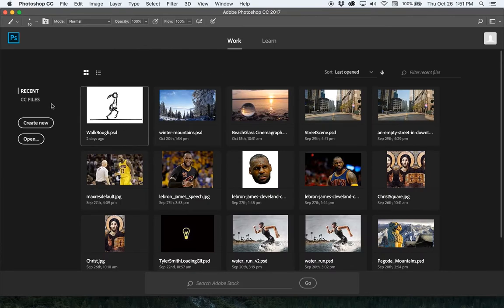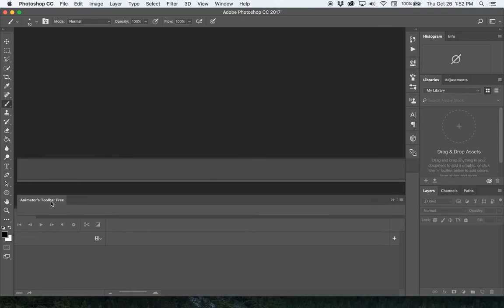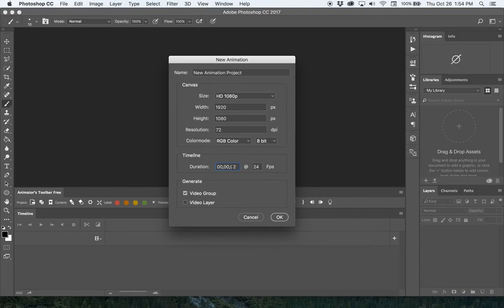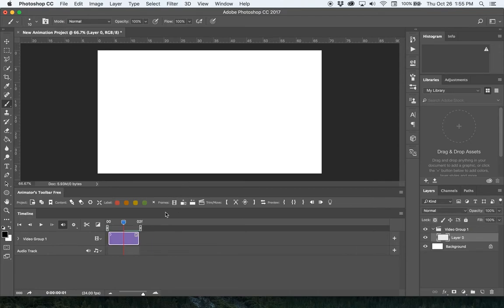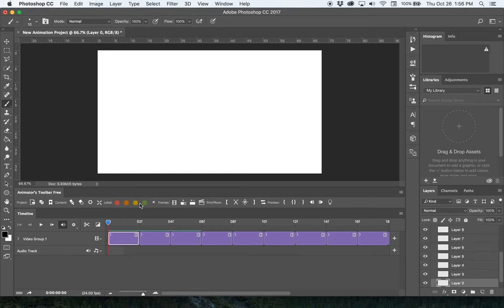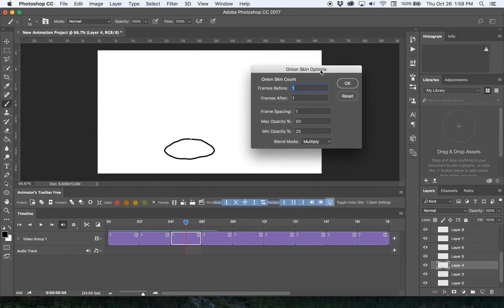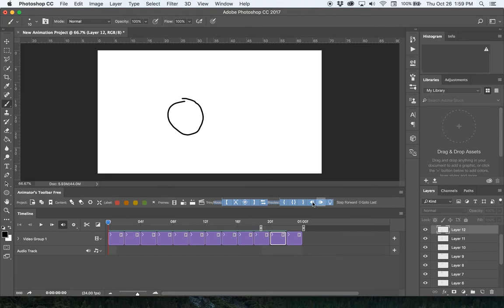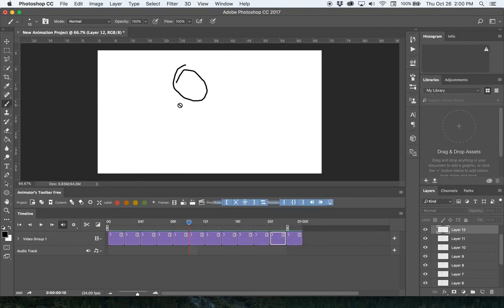Animator's Toolbar in Photoshop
Brief video to show you how to set up the animator's toolbar extension to easily animate frame by frame in adobe photoshop.